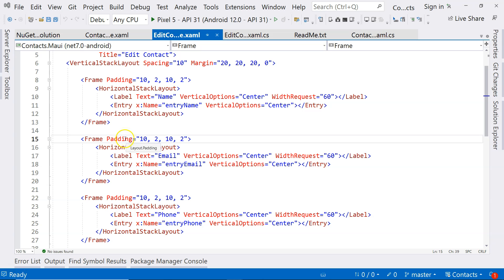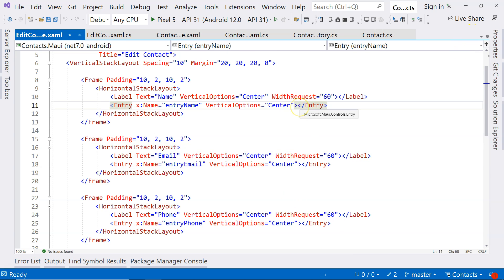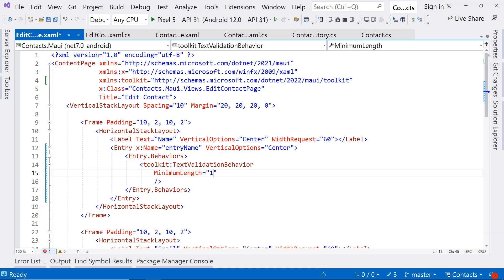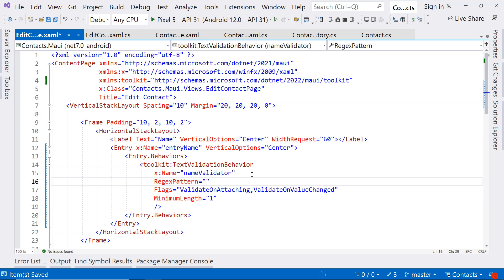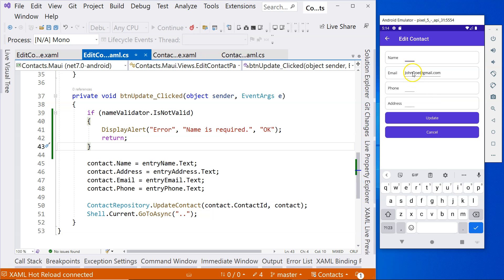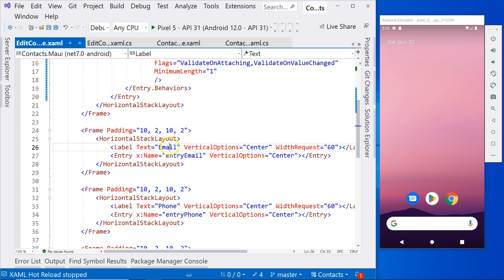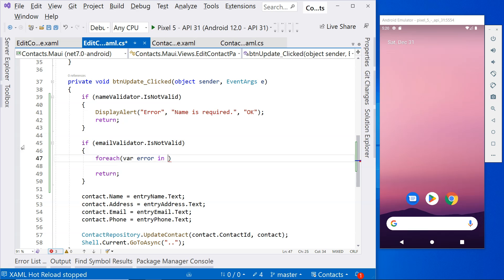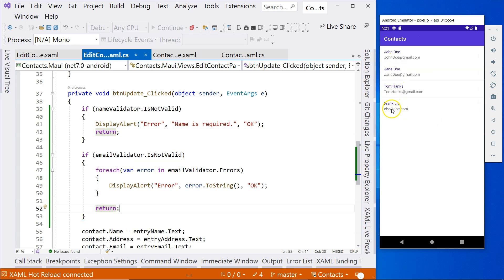13. Form Validations with .Net Maui CommunityToolkit | Field Validations